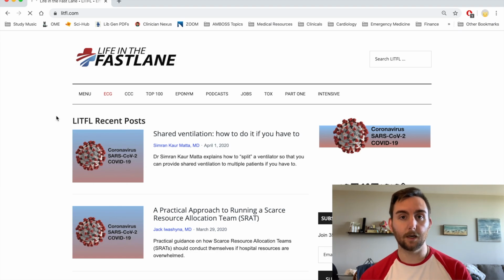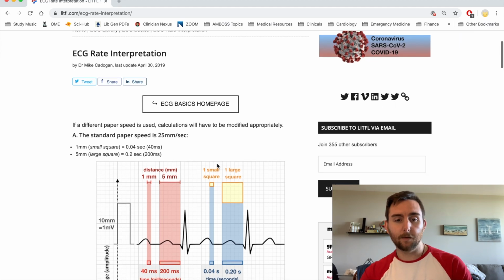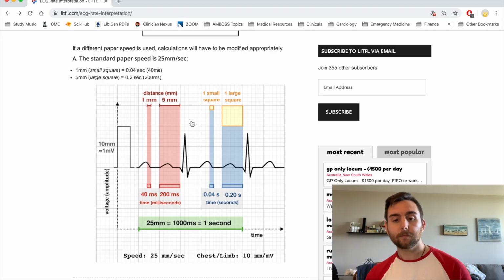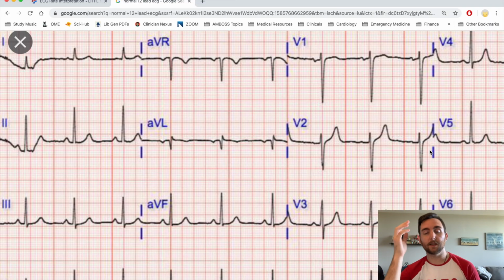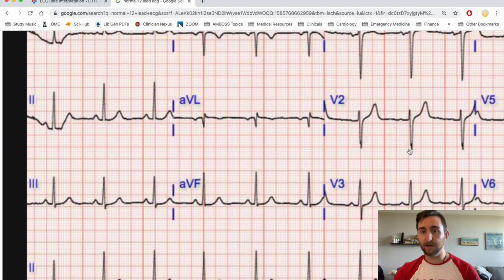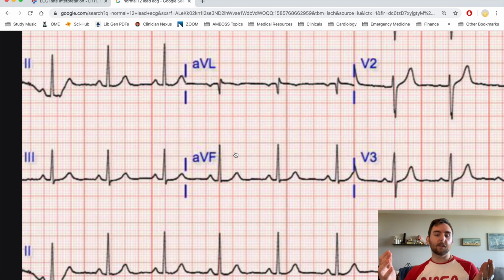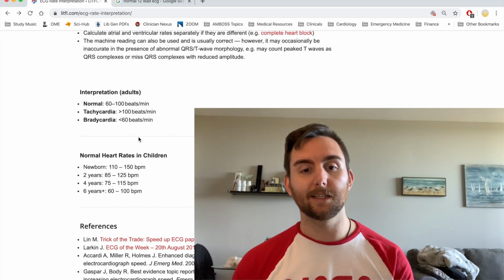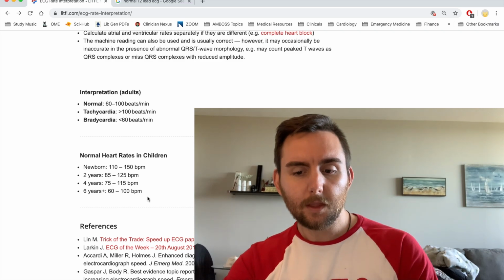EKG 101 - "Rate" - Part 1/7